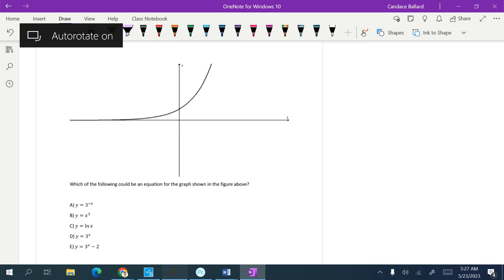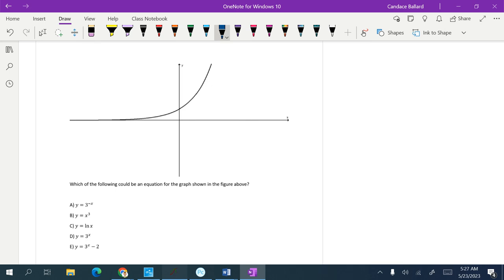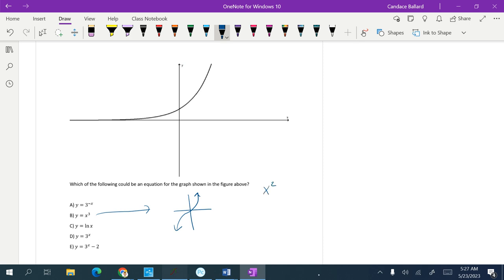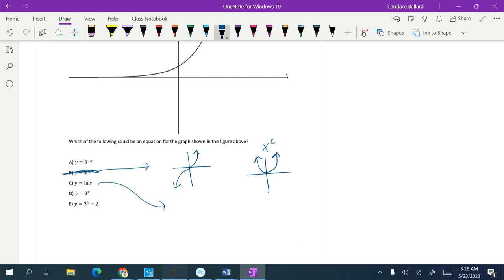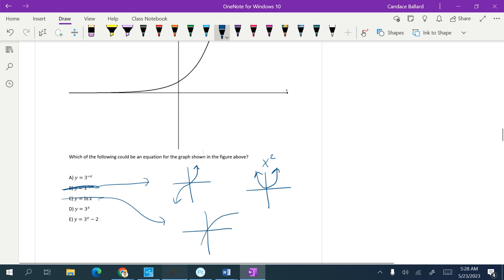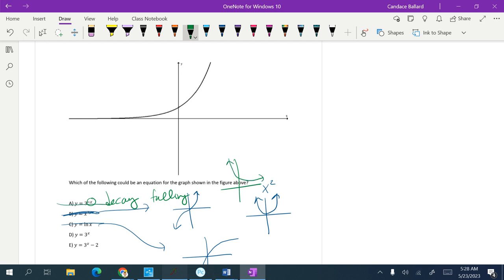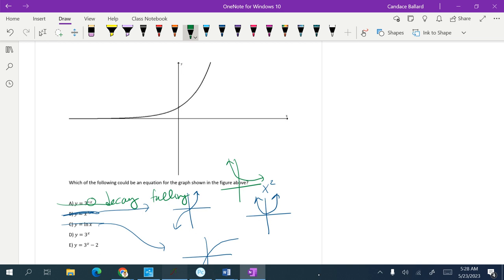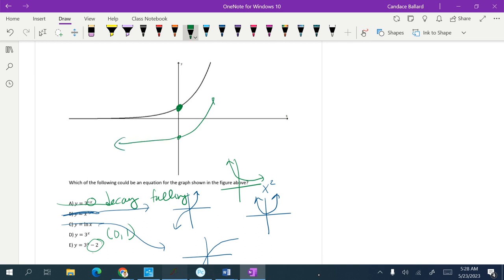Review Calc Readiness #8